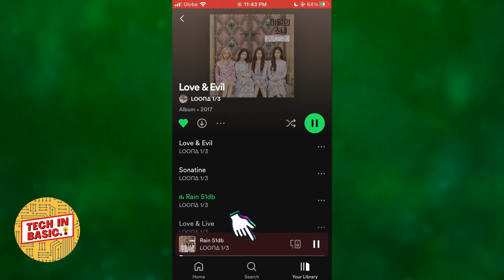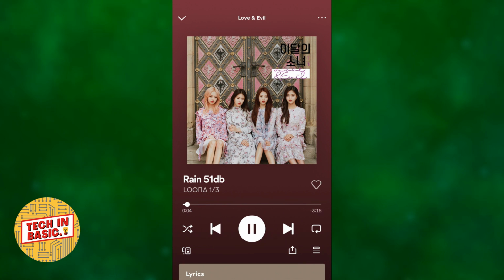How To Turn Off Shuffle Play on Spotify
💡 How To Turn Off Shuffle Play on Spotify  | Spotify Tutorial in English

In this video, you will learn How You Can Turn Off Shuffle Play on Spotify. You can do it quick and easy by following this super helpful tutorial.

Check out some tutorials and tips that might help you.